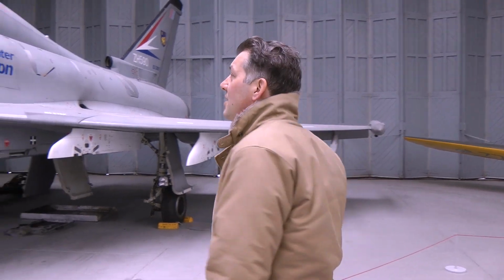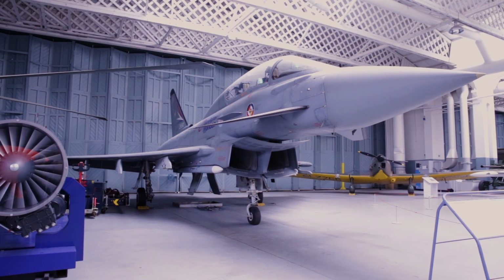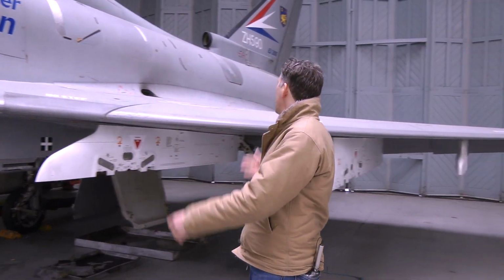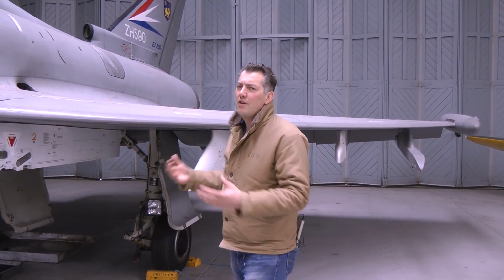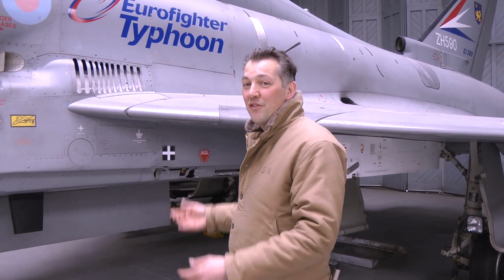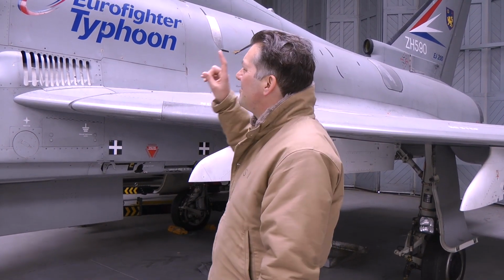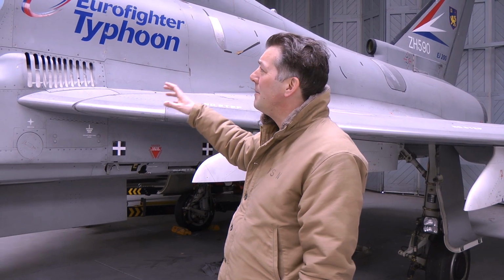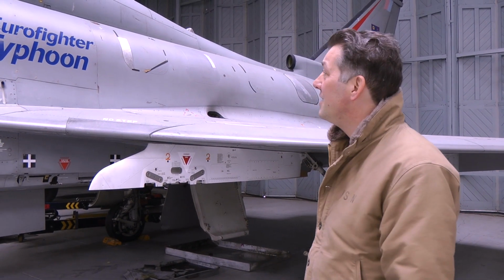James Holland Presents the Eurofighter Typhoon | RAF 100 Mini-Series at IWM Duxford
In part 3 of our RAF 100 mini-series, James Holland talks about the Eurofighter Typhoon at Duxford IWM. His latest book "RAF 100: The Official Story" is out now.

& all good bookshops